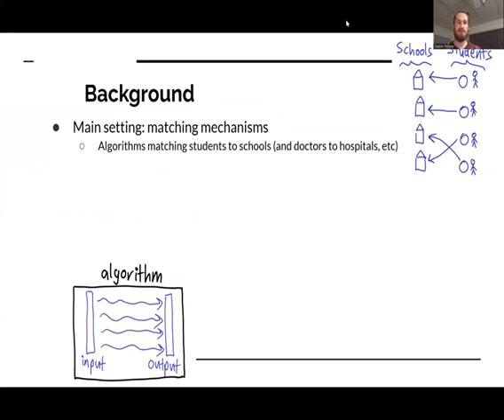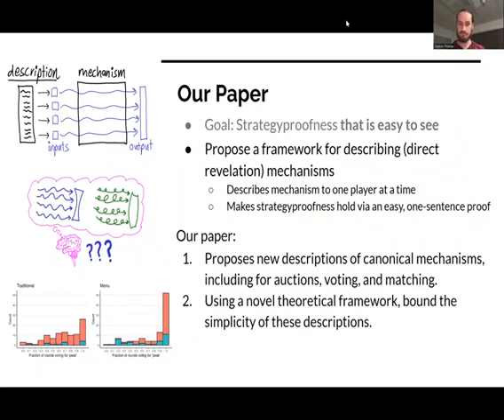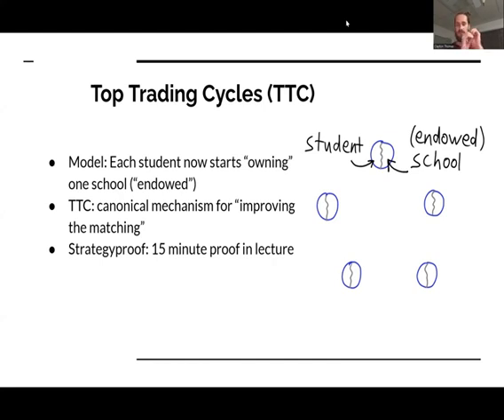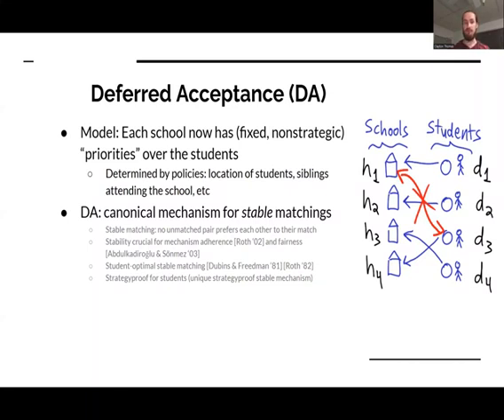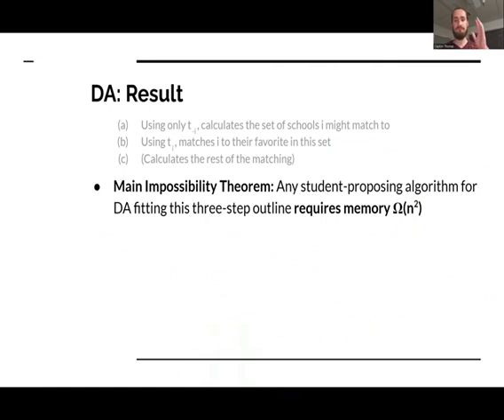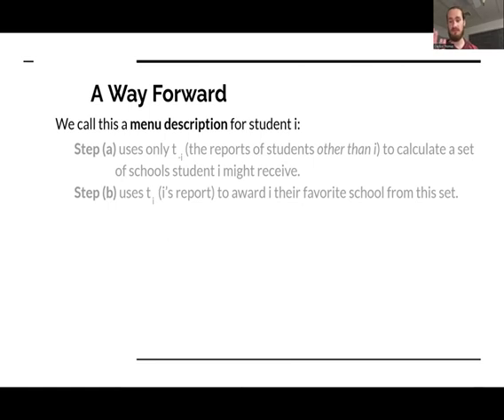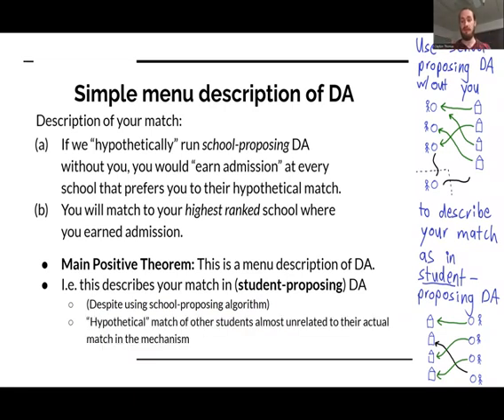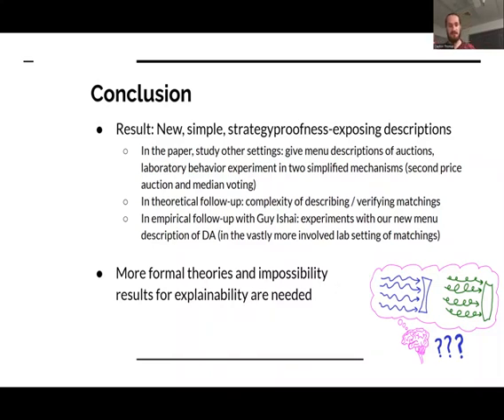EC'23: Strategyproofness-Exposing Mechanism Descriptions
Title: Strategyproofness-Exposing Mechanism Descriptions
Authors: Yannai A. Gonczarowski, Ori Heffetz, Clayton Thomas
Speaker: Clayton Thomas
Session: C: Market design & matching markets; Behavioral economics and bounded rationality